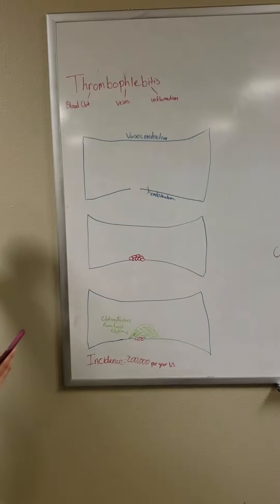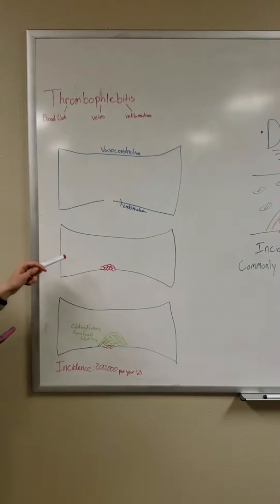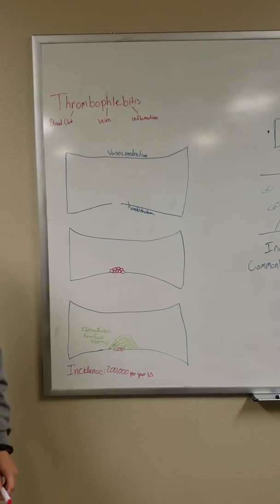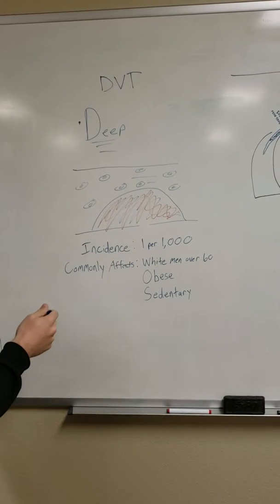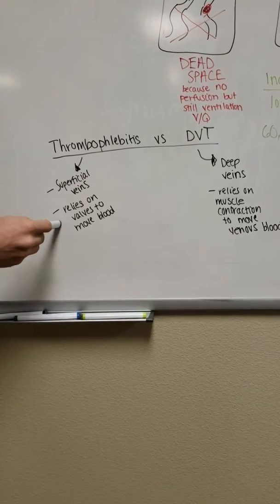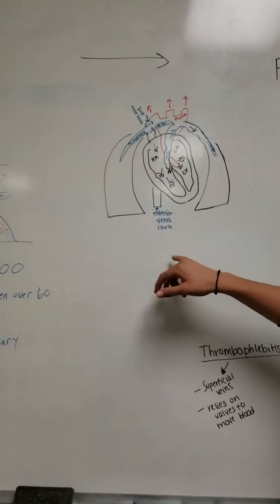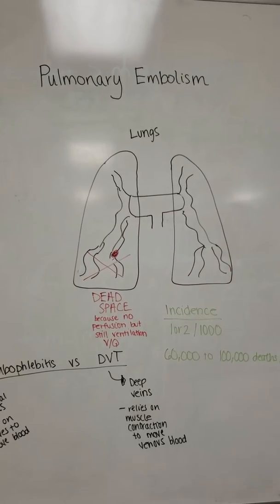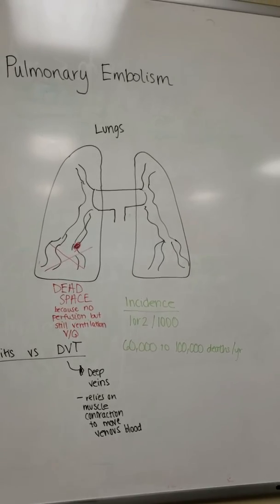Thrombophlebitis/DVT/Pulmonary Embolism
Hayley Carlson/Michael Rowles/Brittany Matejka